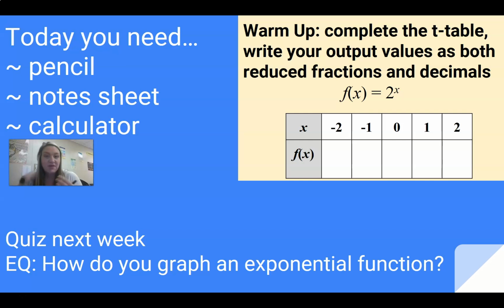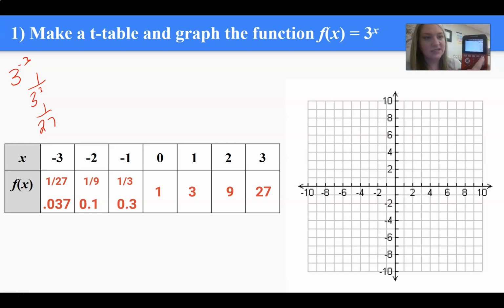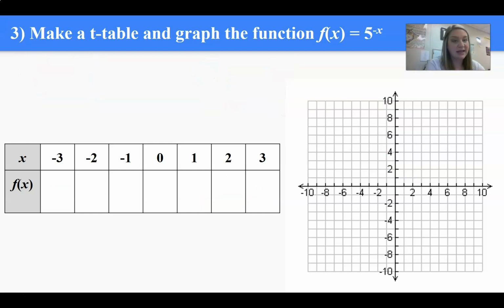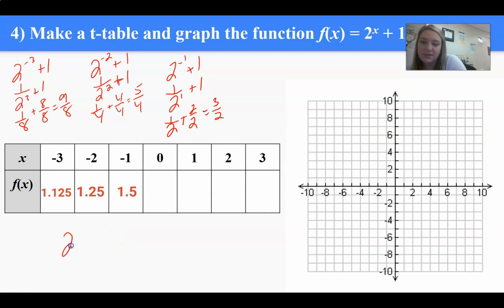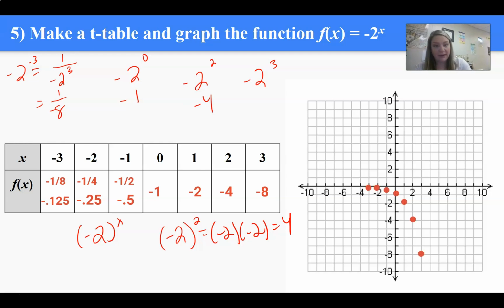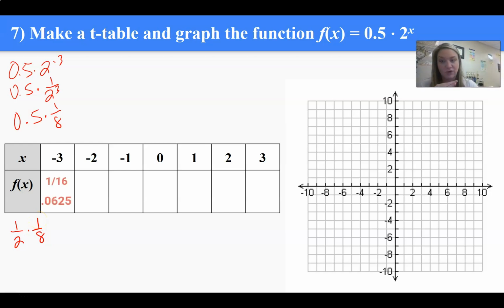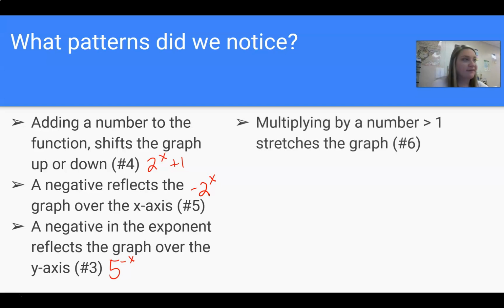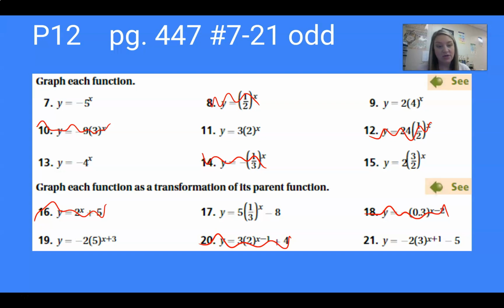Alg 2_ Graphing Exponential Functions